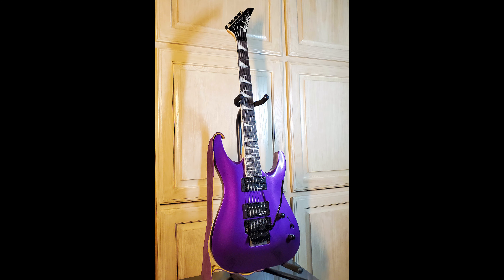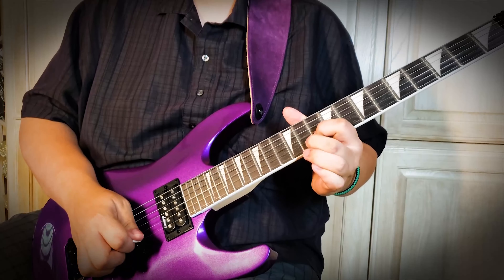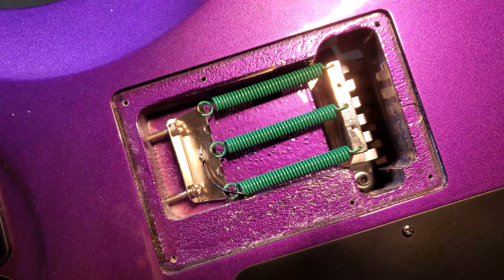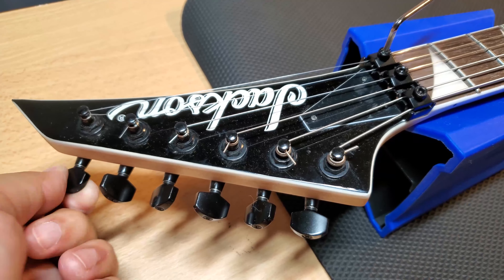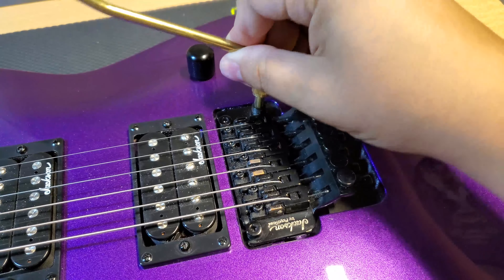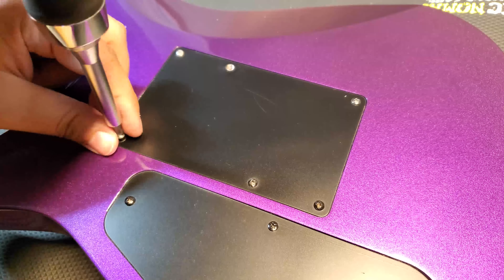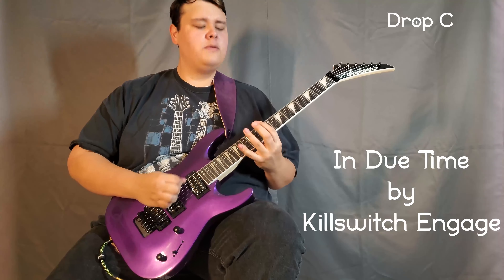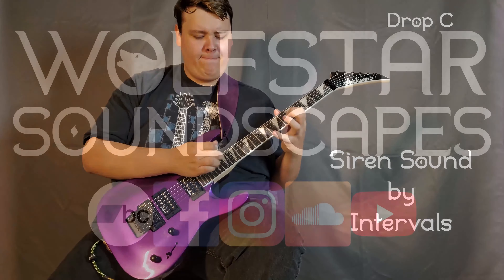Jackson JS32 Dinky DKA: 1-Year Review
It's been a year since I bought this guitar, and it still totally rocks!